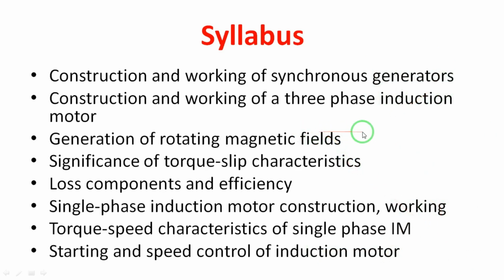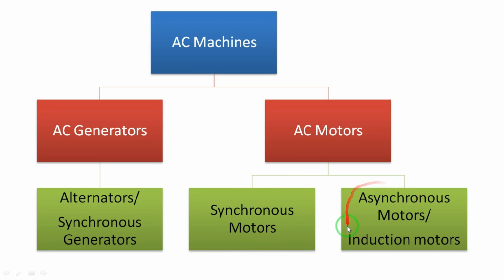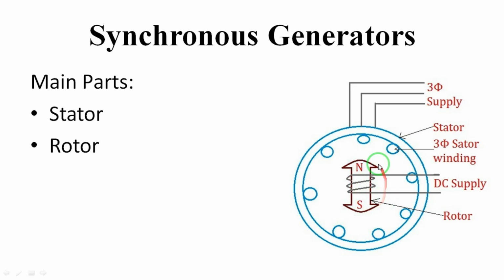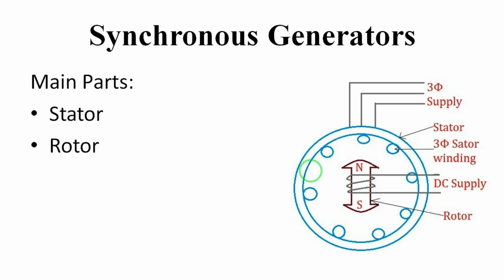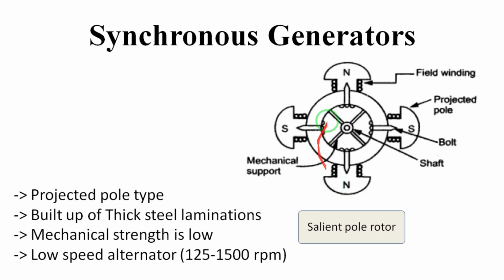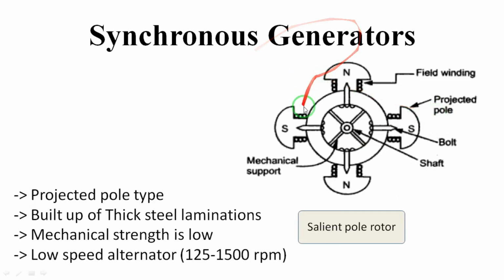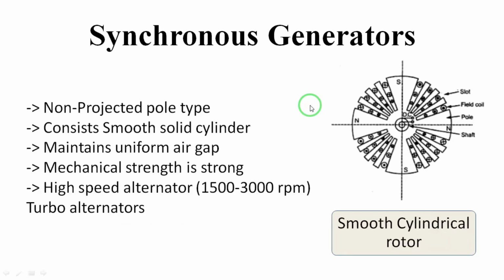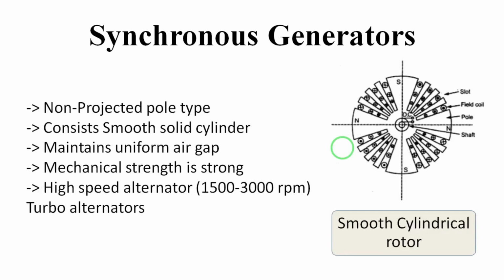Lecture-1 || Construction of an Alternator || AC Machines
AC Machines: Construction of an Alternator/synchronous generator

 Topics discussed:
1. what are the parts in a Machine?
2. How do you construct a Machine?